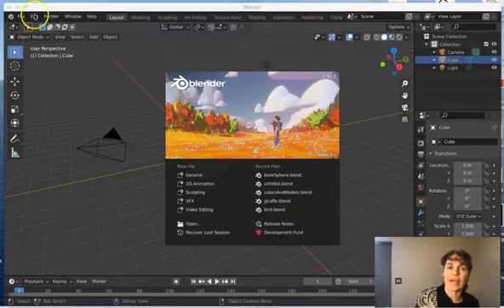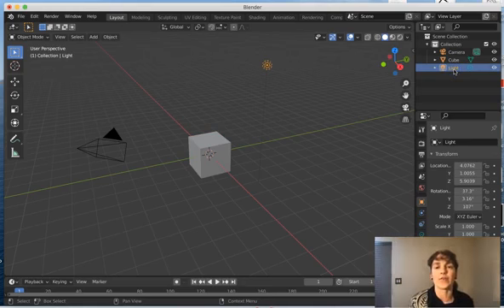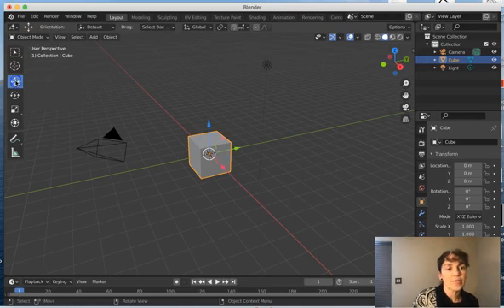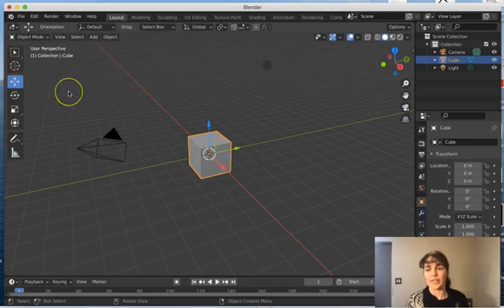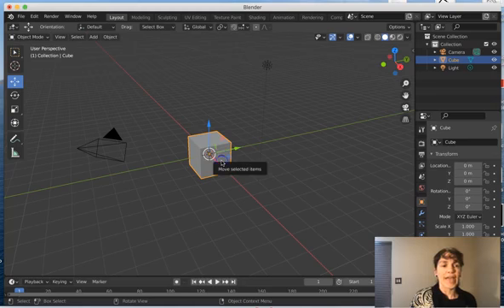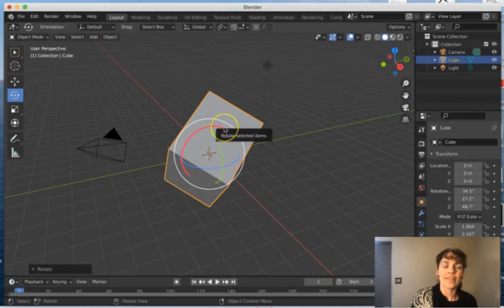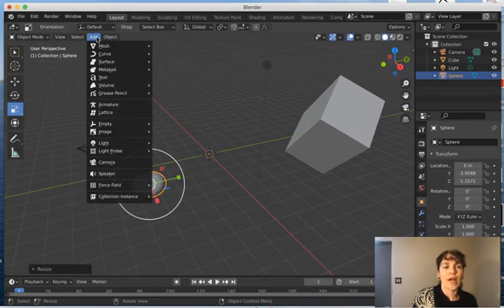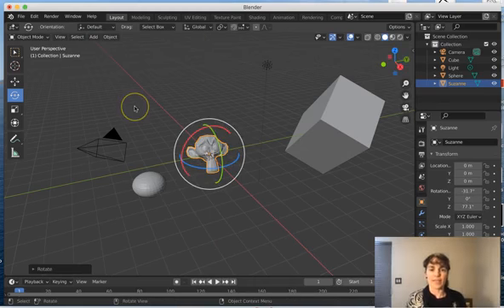Intro to Blender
Blender 2.9 Intro tutorial. Creating shapes.  Transformations and rotations.